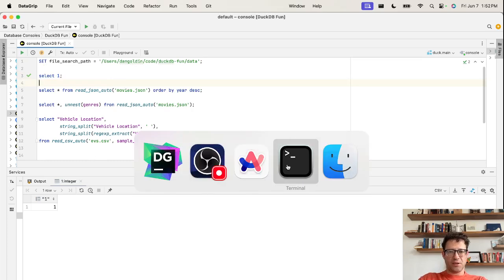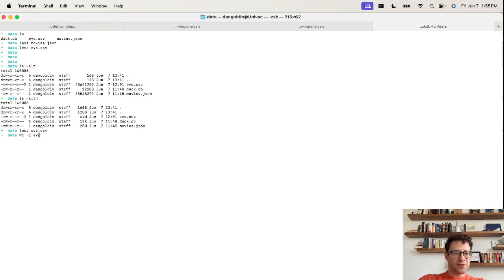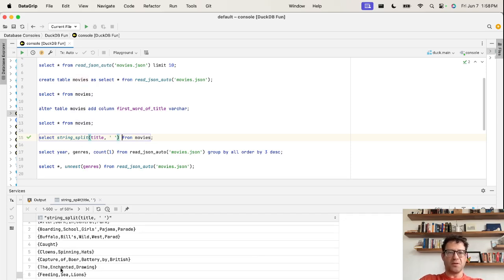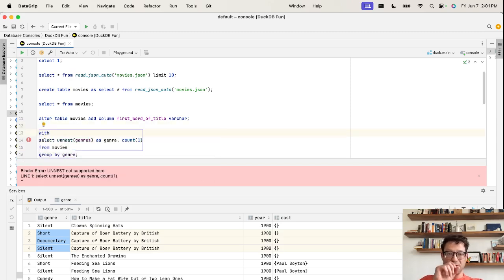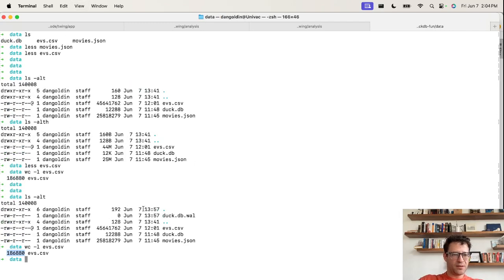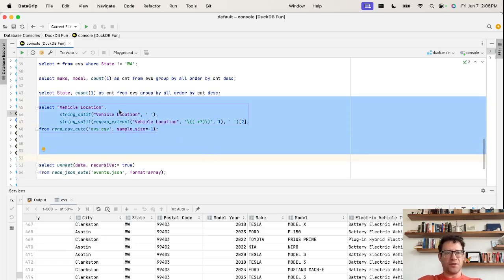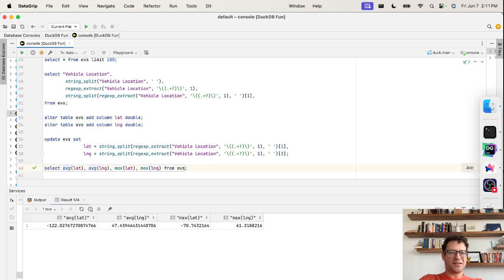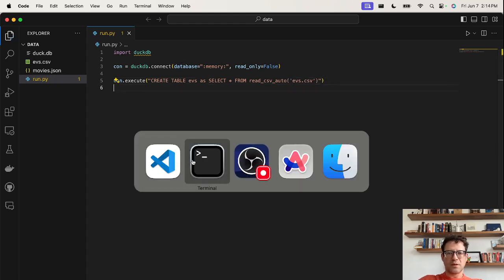Dan's Data Office Hours - June 7, 2024: Fun with DuckDB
I do a live demo exploring two datasets using DuckDB and showing off how to use to read and analyze both JSON and CSV data.